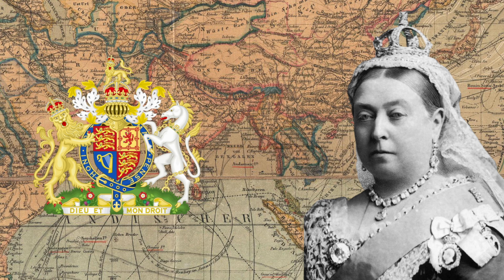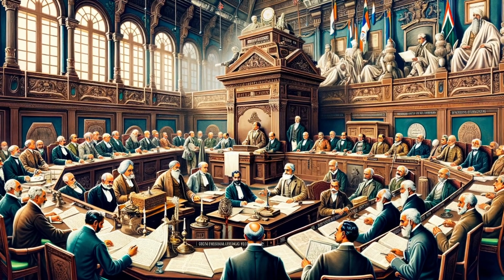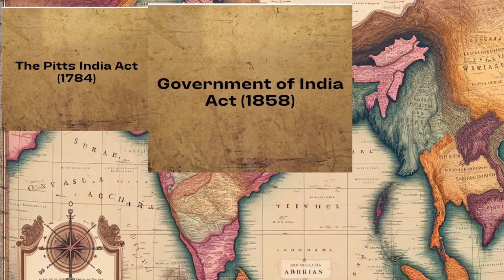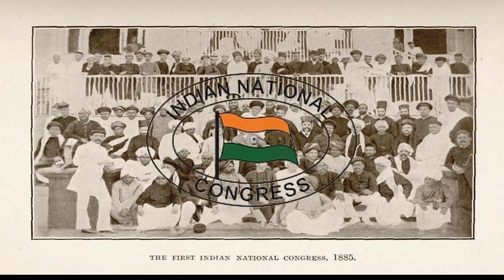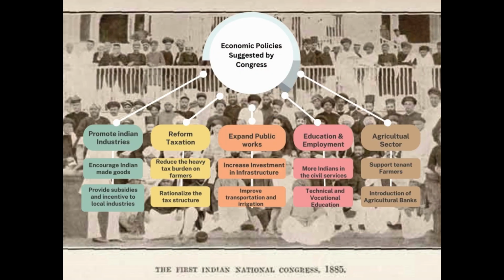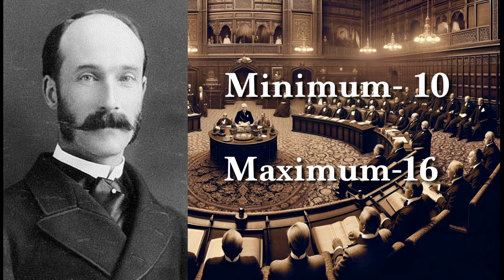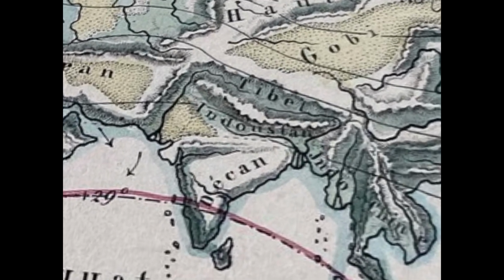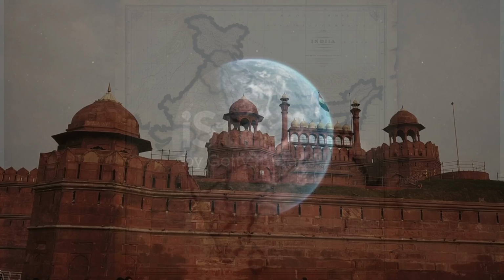History of the Indian Constitutional Law part-4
In this  episode, we continue our journey through India's constitutional history, unravelling pivotal moments and transformative reforms. Join us as we delve into the Morley-Minto Reforms of 1909 and the Indian Councils Act of 1892, exploring their impact on governance and representation of Indians

Join us in unravelling the intricacies of India's constitutional evolution, where justice weaves the tapestry of history, thread by thread. Don't miss out on this captivating exploration into the heart of India's quest for independence and self-determination.